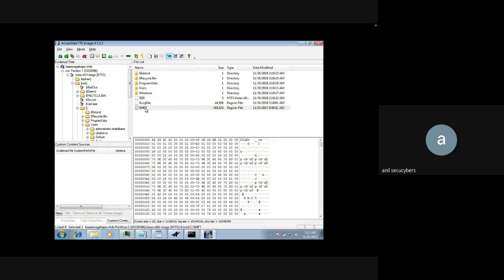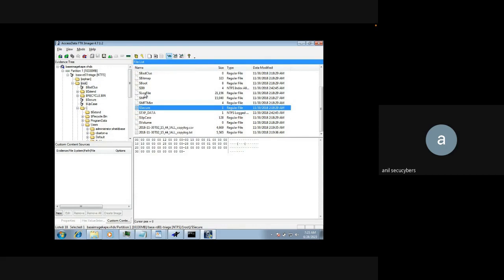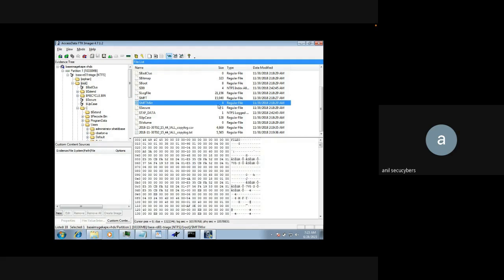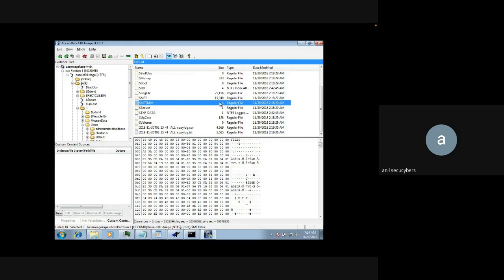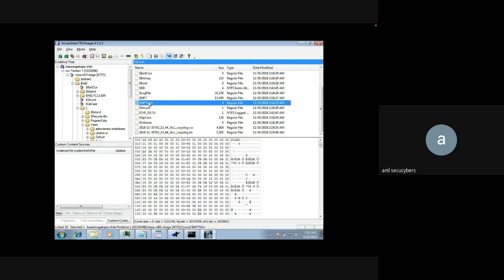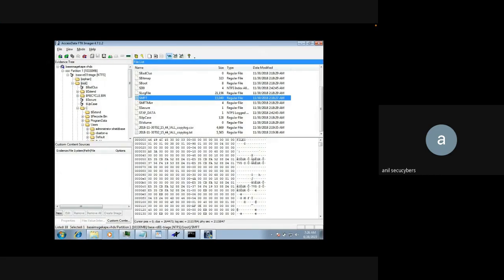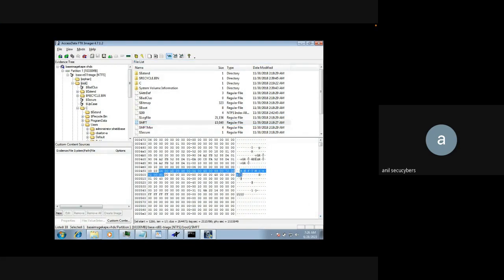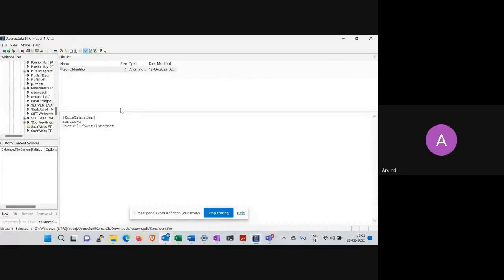Training for SOC team DigitalTrack SecuCybers 2023 06 28 09 02 GMT+5 30 part 18